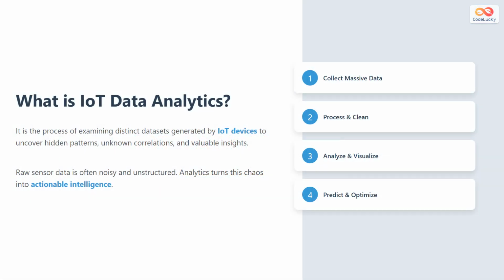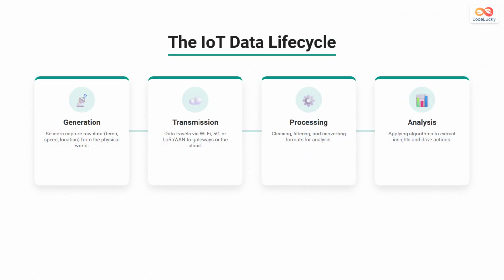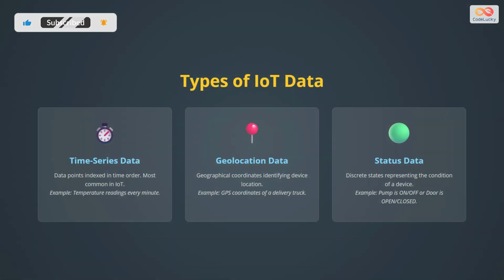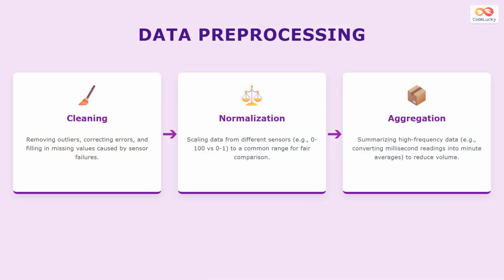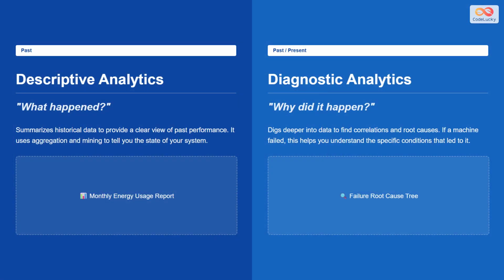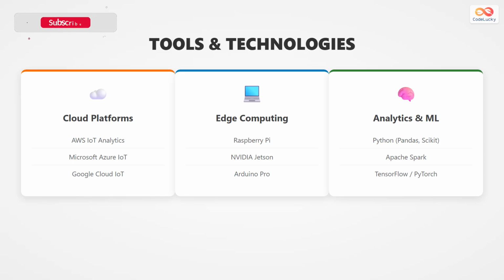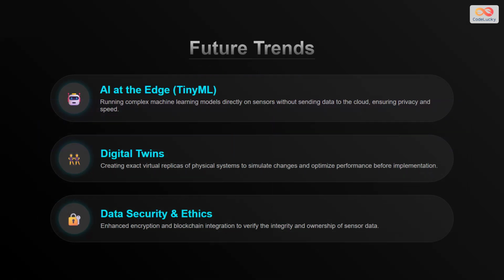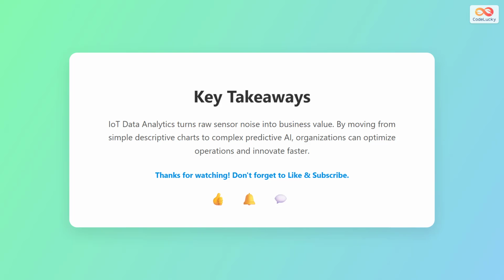IoT Data Analytics: Extracting Value from Sensor Data 📊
Unlock the true potential of the Internet of Things with our guide to IoT Data Analytics! 🚀 In this video, we dive deep into the techniques used to extract actionable value from massive sensor datasets.

Whether you are a data scientist, an IoT engineer, or just curious about how smart devices utilize data, this presentation covers everything from the data lifecycle to advanced predictive models. 💡

We explore:
1. The 4 stages of the IoT Data Lifecycle 🔄
2. Key challenges like Data Volume, Velocity, and Variety ⚠️
3. Essential Preprocessing techniques to clean noisy sensor data 🧹
4. The difference between Descriptive, Diagnostic, Predictive, and Prescriptive analytics 📈
5. Real-world use cases in Smart Factories and Cities 🏙️

Don't let your data just sit there—learn how to analyze patterns and trends to drive better decisions today!

Chapters:
00:00 - IoT Data Analytics: Extracting Value from Sensor Data
00:20 - What is IoT Data Analytics?
00:45 - The IoT Data Lifecycle
01:10 - Types of IoT Data
01:35 - Key Challenges in IoT Analytics
02:00 - Data Preprocessing: Cleaning the Stream
02:25 - Descriptive & Diagnostic Analytics
02:46 - Predictive & Prescriptive Analytics
03:08 - Tools & Technologies
03:32 - Real-World Use Cases
03:54 - Future Trends
04:18 - Conclusion
04:39 - Outro